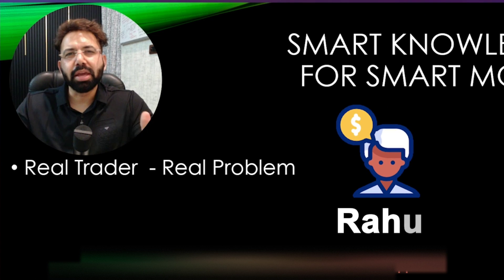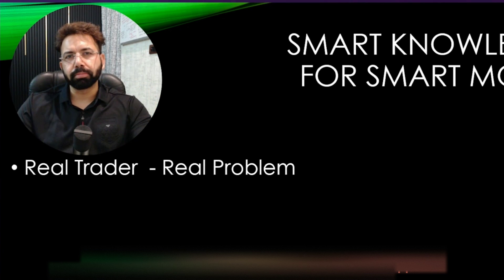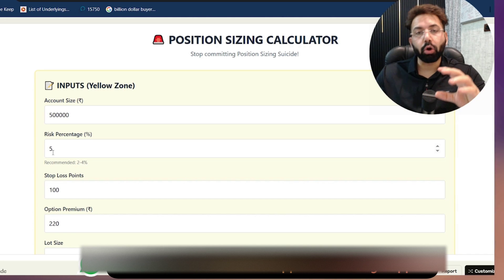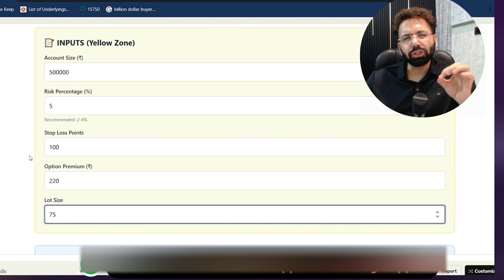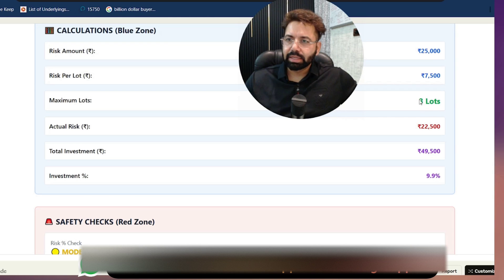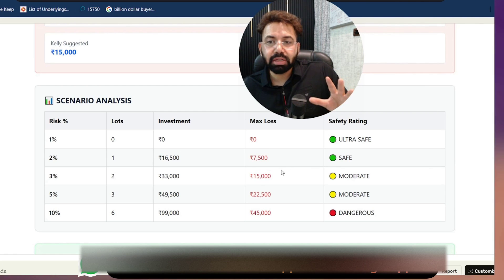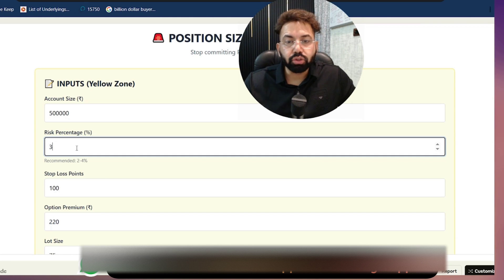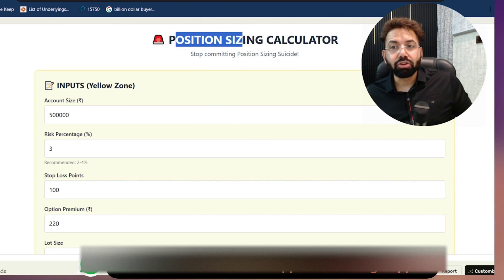💹Kelly's Options Trading Calculator | Method Used By Professionals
Most traders blow up because they risk too much. The smart ones? They use math to stay in the game. This video breaks down exactly how the Kelly Criterion works for options trading — and how you can use it to calculate the ideal position size for your strategy.

What you'll learn in this video:

What is the Kelly formula and why it matters in options

How to use it whether you’re an option buyer or seller

A simple way to calculate how much to risk per trade

Common mistakes people make with position sizing

How to get my free Kelly Calculator to plug in your own numbers

This is not theory. This is the actual method used by disciplined traders to protect capital, grow accounts, and avoid revenge trading after losses.

If you’ve ever struggled with position sizing, risk control, or knowing how much to bet on a high-conviction trade, this is for you.